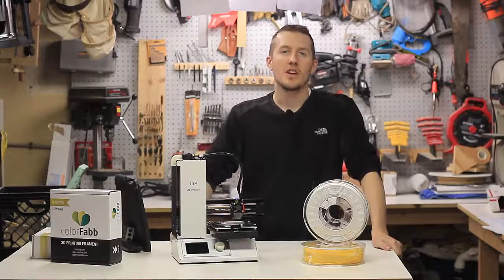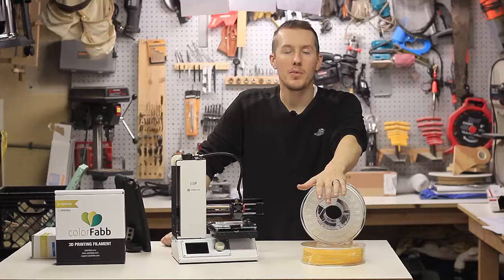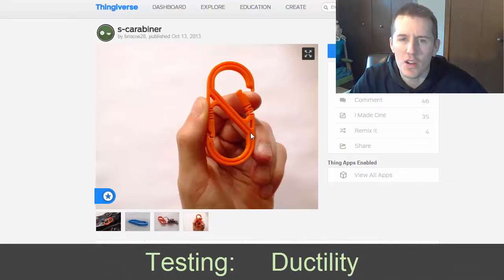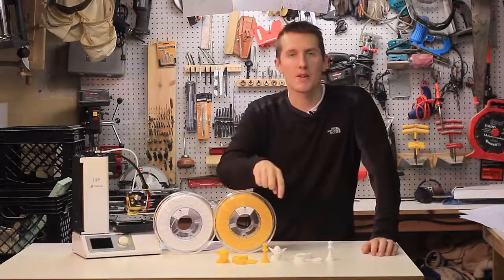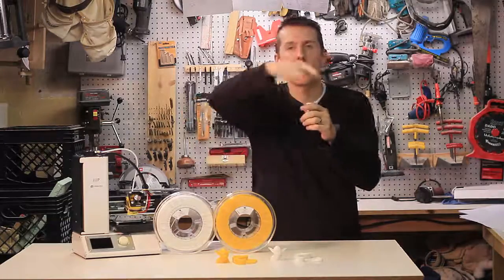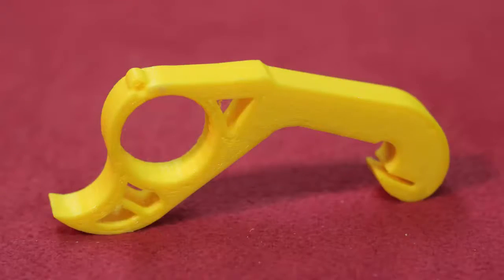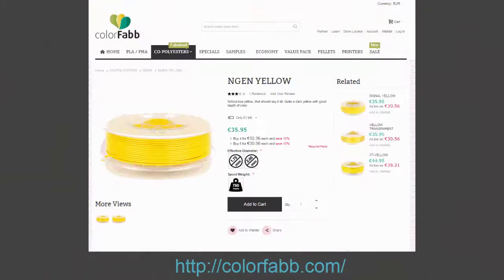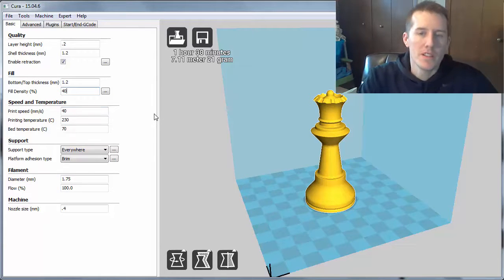colorFabb - NGEN - 3D Filament Review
ColorFabb nGen - 3D Printer Filament (White)
ColorFabb nGen - 3D Printer Filament (Yellow)

A review of colorFabb's new NGEN filament.  This filament is unlike anything i've printed with before, it prints extremely smooth.  Right off the print bed I was able to get finished parts that were very strong and needed no cleanup.  You should definitely try printing with this.